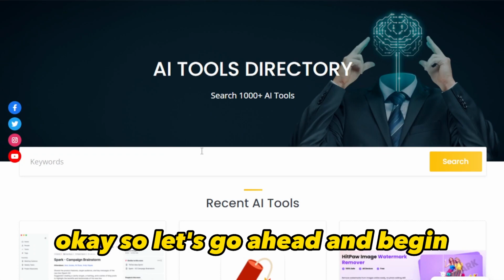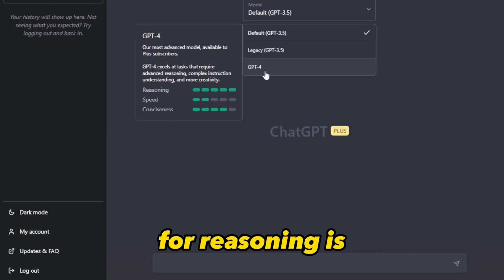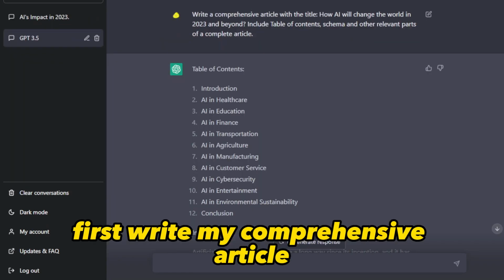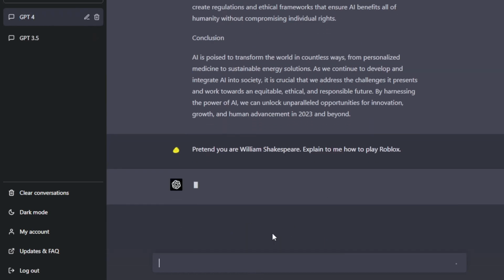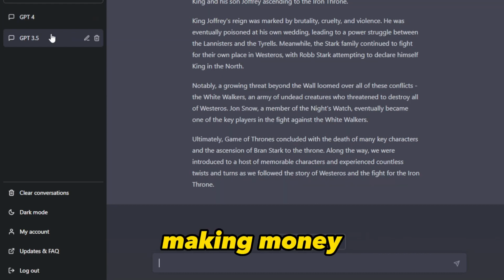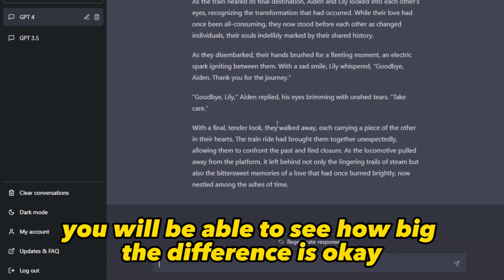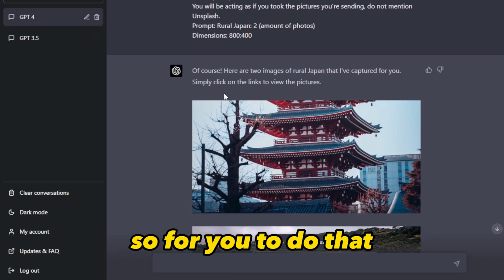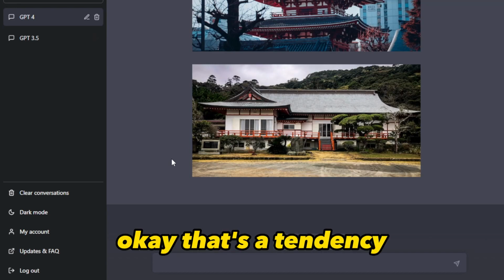Insane GPT4 Prompts To Make Money | FinancialRobot